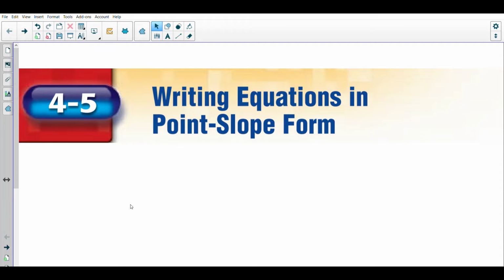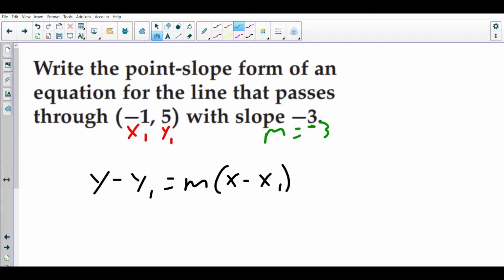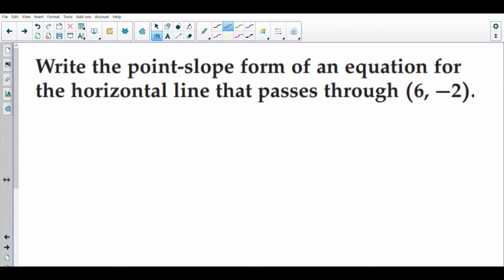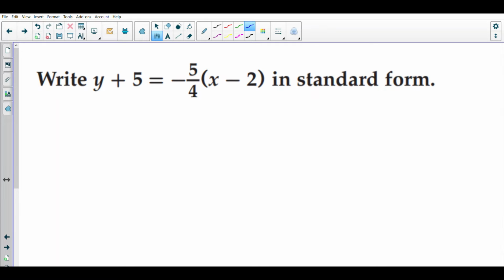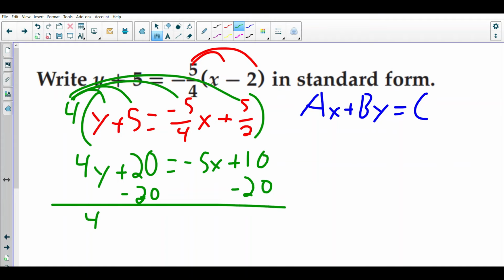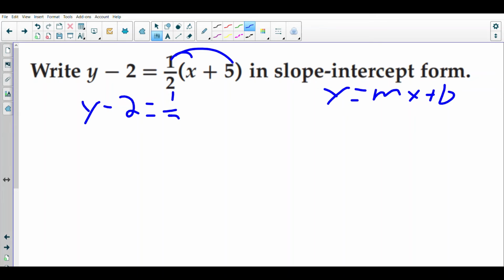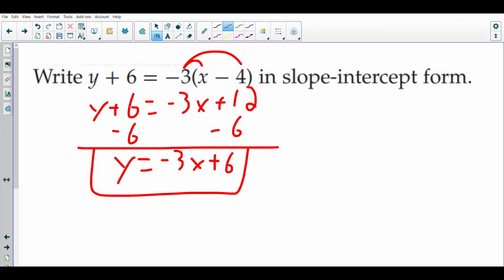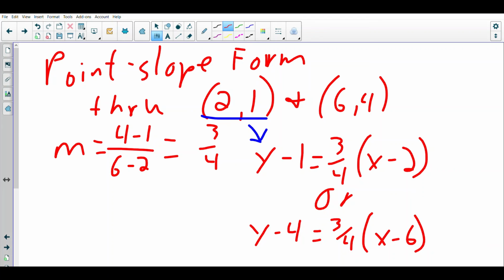Sect 4.5 - Writing Equations in Point-Slope Form